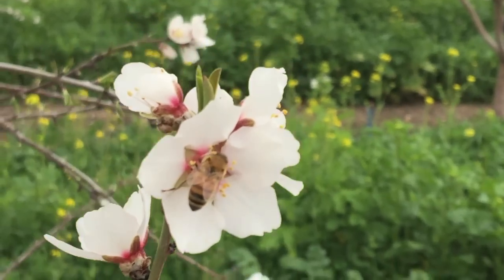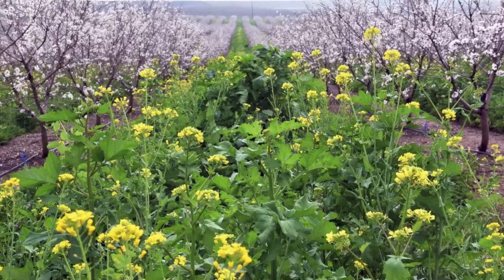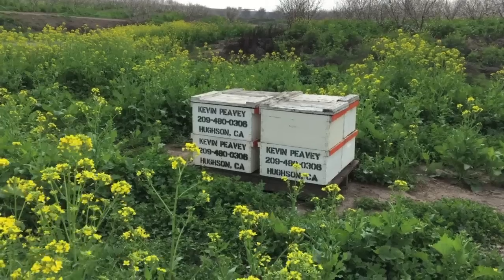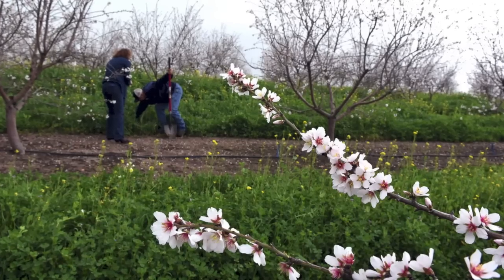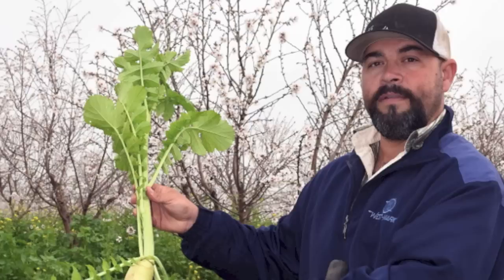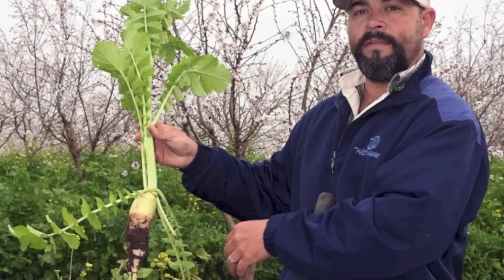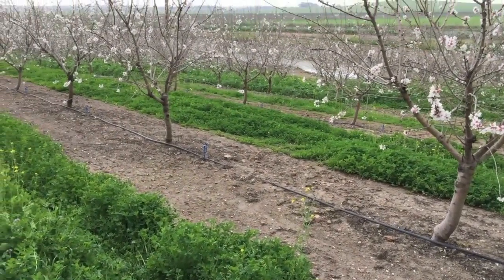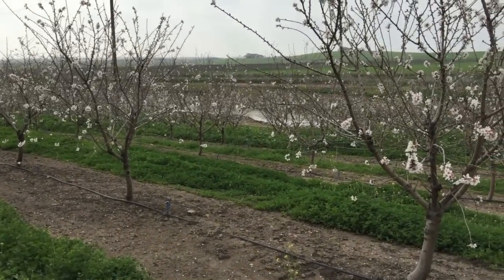Planting wildflowers on Oakdale farm to help bee population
Christi Heintz of Project Apis m. and Mike Silveira of B&S Orchards discuss planting wildflowers to help the health of the bee population at Silveira's farm in Oakdale, California.